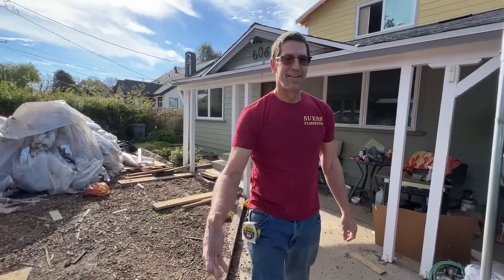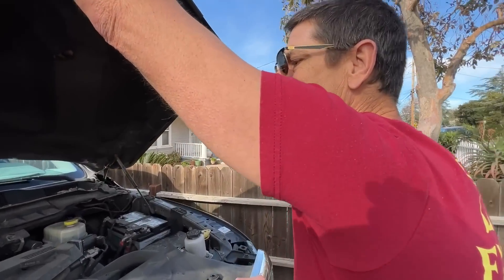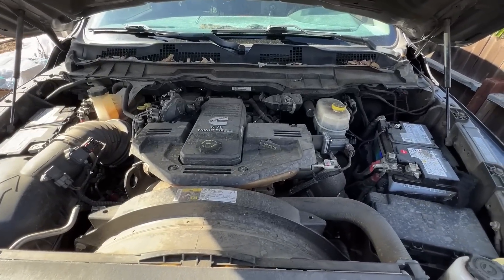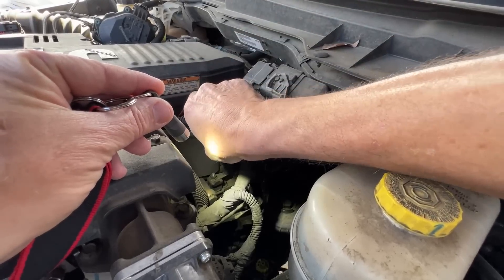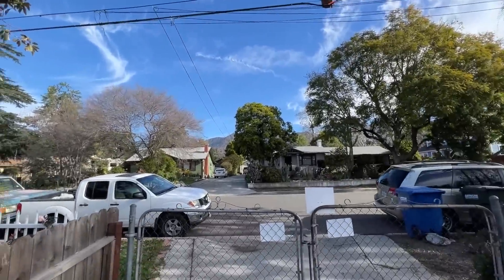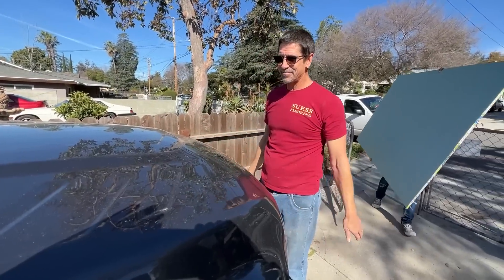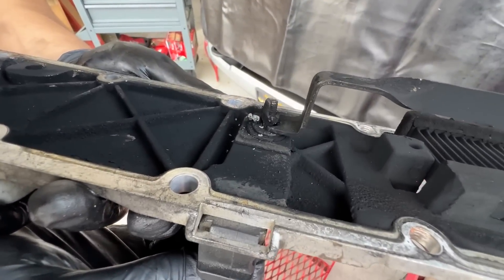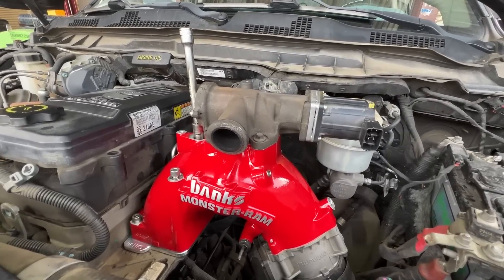This is the bolt that kills RAM trucks.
RAM 6.7L grid heater bolt failure is real. It's killed an untold number of Cummins engines. Over time, a bolt in the 2007-current stock RAM 6.7L Cummins grid heater deteriorates, falls into the intake runner, and thanks to gravity, makes its way into cylinder #6. In many cases, it results in severe piston, cylinder wall, valve and head damage, or worse... total engine failure. Many mechanics either aren't aware of the problem or have not properly diagnosed it. "This is one of the most misdiagnosed Cummins engine issues," says Protech Diesel Center's Brad Hunt. "All too often, mechanics simply replace the engine. Therefore, the problem persists."

Randy, a 2016 RAM 6.7L owner, noticed a check engine light. An OBD diagnostic check showed a P2609 trouble code for the air intake heater circuit. This is often the first sign of heater failure. Those who encounter this code should immediately perform the "Jiggle Test" shown in this video.

The 50-state emissions compliant Monster-Ram intake system not only eliminates this point of failure, but it also provides a mass airflow gain of 88.3% over stock. That's throttle response you can feel and insurance your wallet will appreciate.